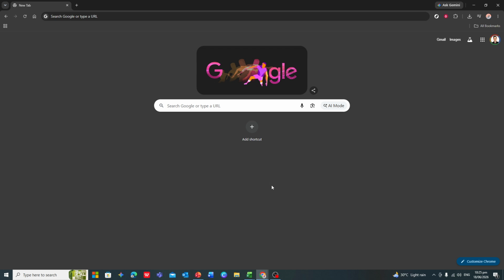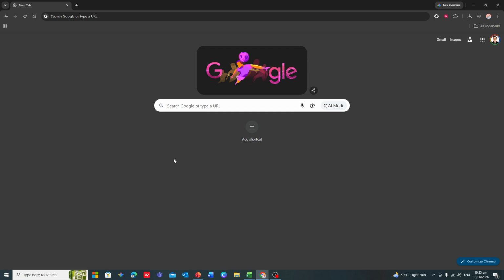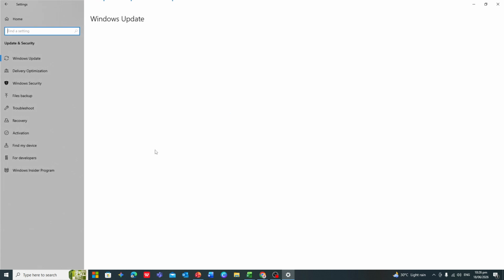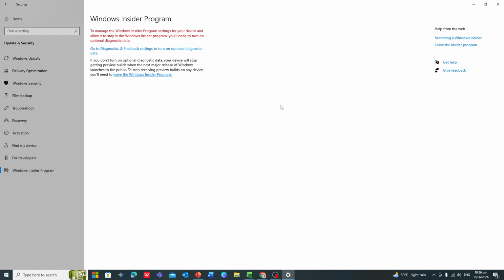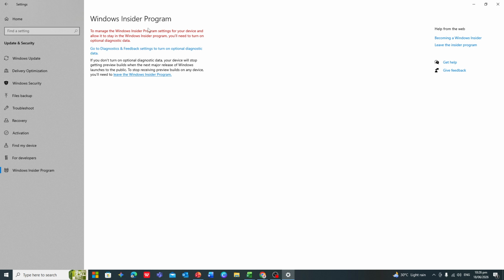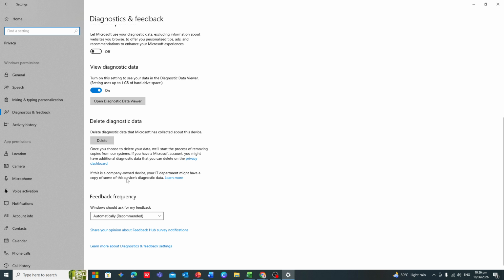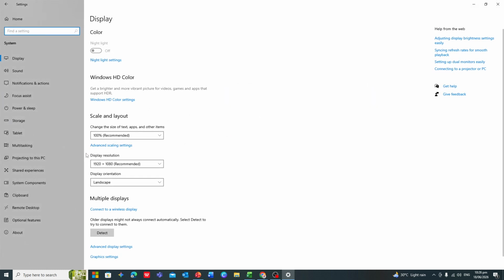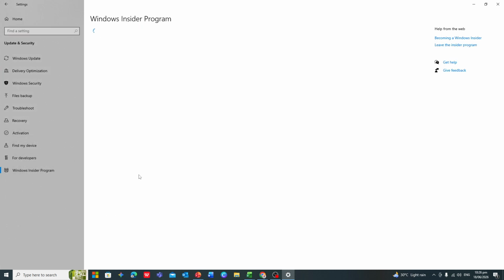How to Quickly Remove Windows Insider Build & Return to Stable Windows 11 (Latest Update)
How to Quickly Remove Windows Insider Build & Return to Stable Windows 11

Are you using a Windows Insider Preview build and want to switch back to the stable version of Windows 11? In this step-by-step tutorial, you'll learn the fastest ways to leave the Windows Insider Program, stop receiving preview builds, and return to a stable Windows 11 release.

✅ Leave the Windows Insider Program
✅ Stop Insider Preview updates
✅ Return to stable Windows 11
✅ Understand rollback and recovery options

Whether you're experiencing bugs, performance issues, or simply prefer a more reliable Windows experience, this tutorial will help you safely move back to a stable Windows 11 version.